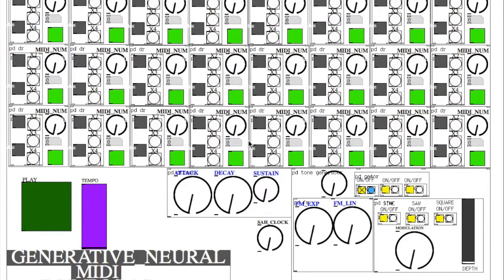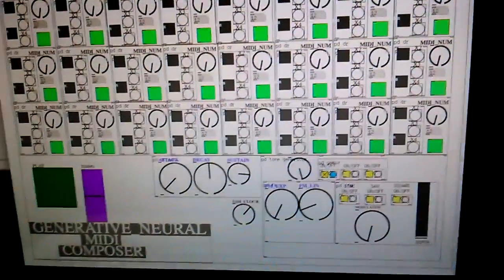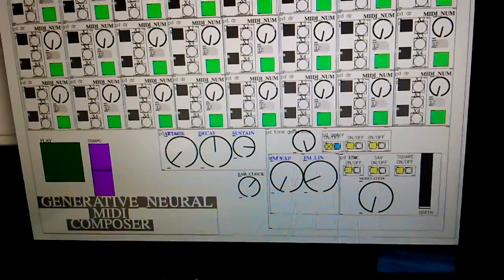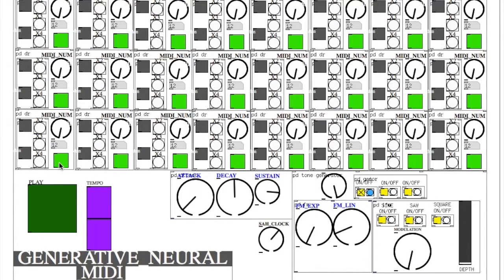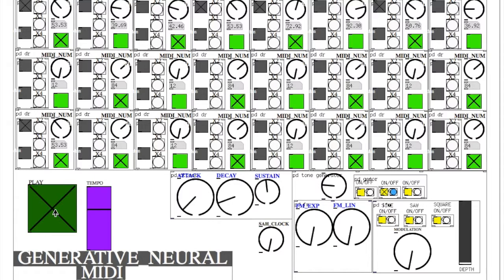generative neural midi composer